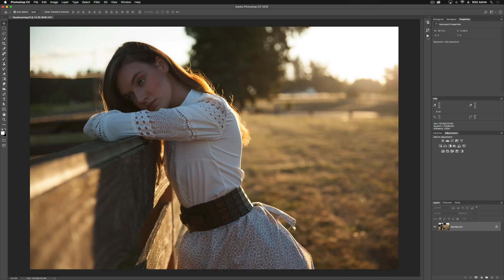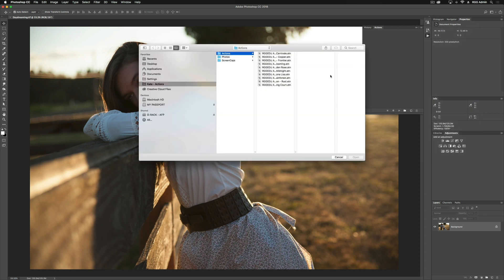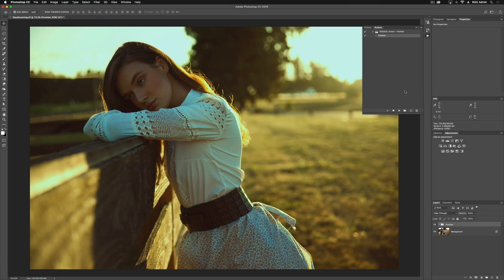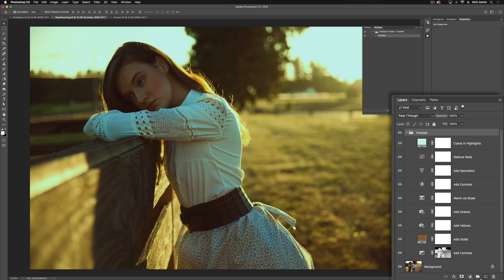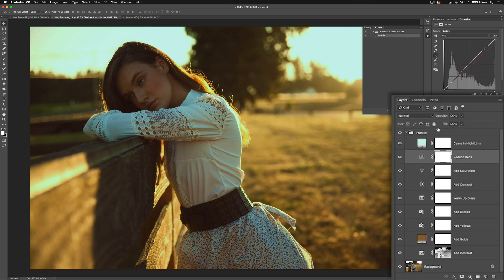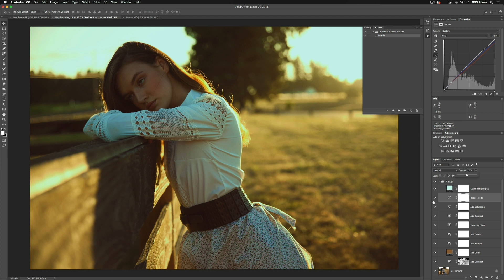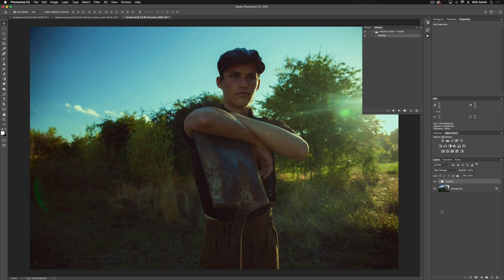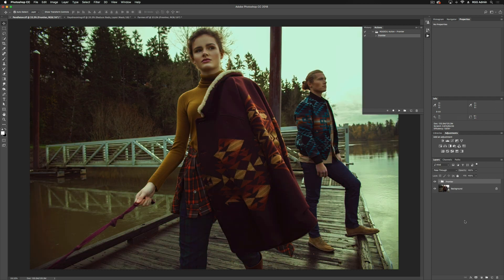Frontier - Kate Woodman Photoshop Action Walkthrough I PRO EDU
Frontier is a Photoshop Action for Color developed to warm up images with a neutral palette and create a vintage vibe with subtle hue shifts. Frontier adds warmth to neutral tones, cyan into highlights, and introduces subtle browns into skin tones. Frontier reduces the overall luminosity of highlights and lifts shadows slightly to reveal detail. Frontier works best with neutral images or images with cool tones. *Although Frontier is a versatile Photoshop action, it may not work best with already very warm images.

With Kate Woodman's actions, you'll be able to condense your layering process and achieve the distinct look which elevated her work to the next level. Each Photoshop action layer is specifically labeled to tell you what it's accomplishing, so you can make your own preferences by toggling the layer on and off, adjusting the opacity, and more.